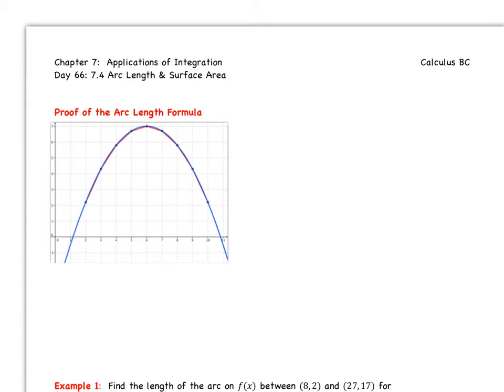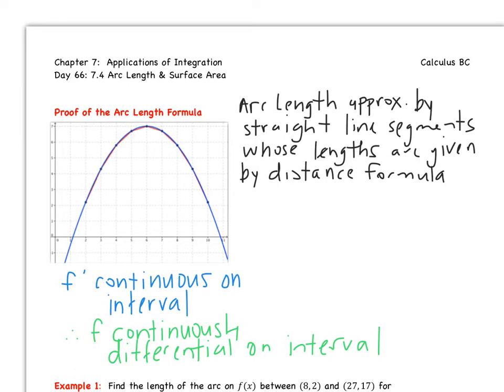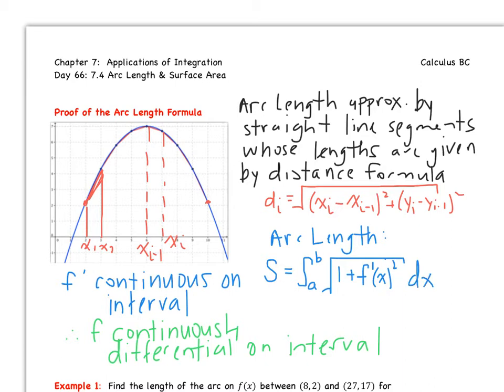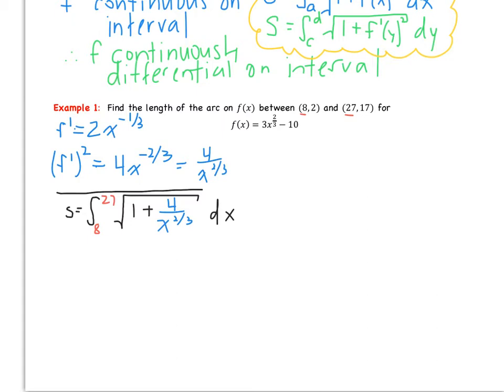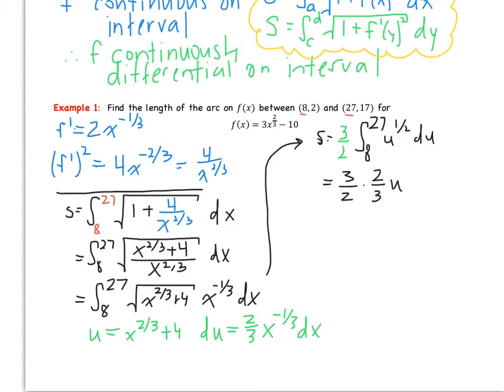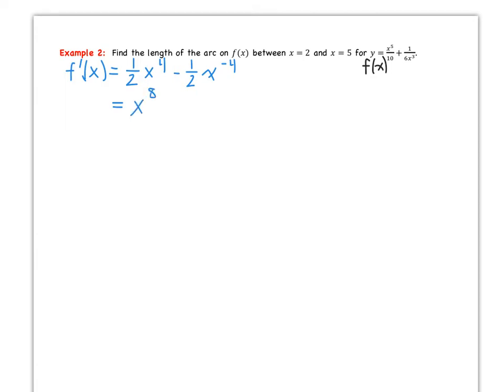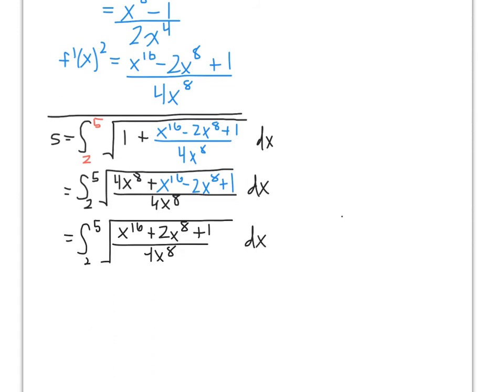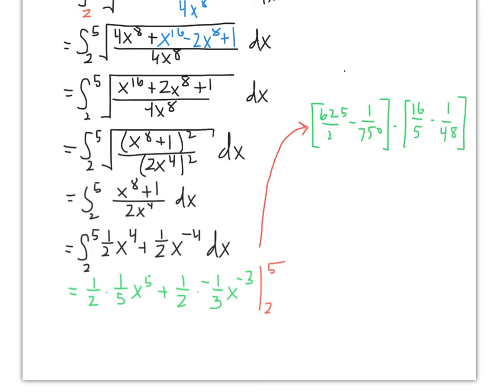Day 66 7-4 Arc Length